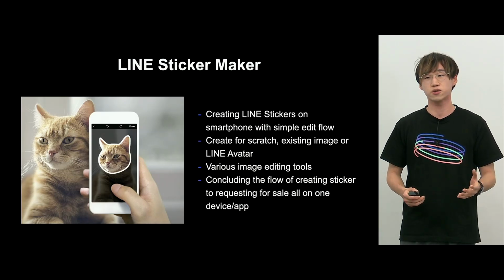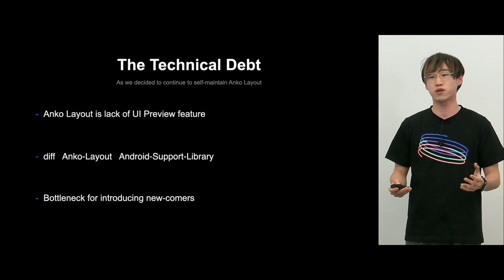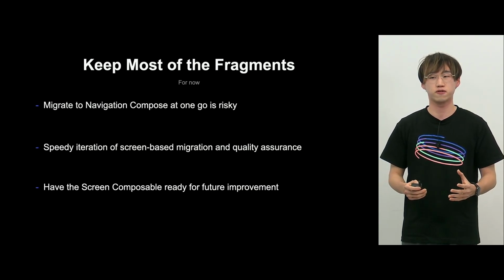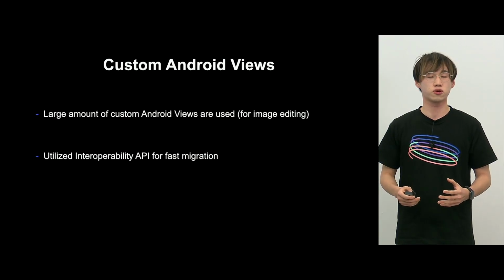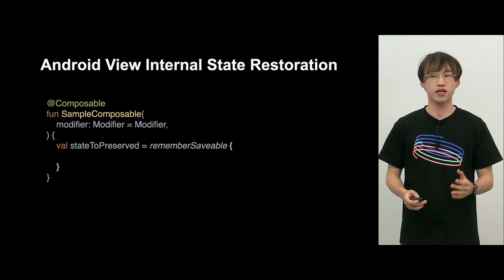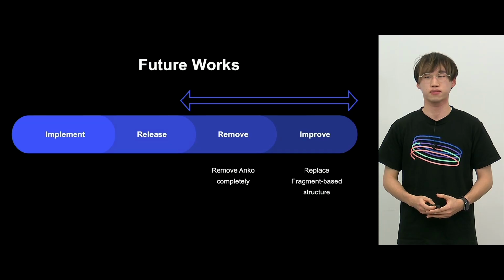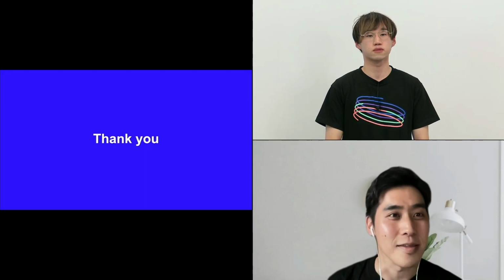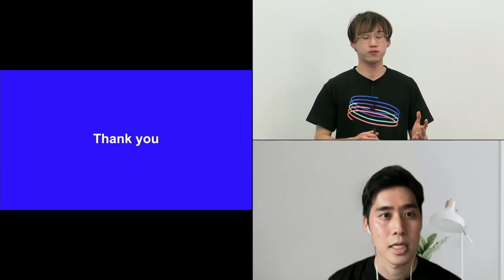Anko to Jetpack Compose, LINE Sticker Maker's Technical Debt Resolution -English version-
LINE Sticker Maker is an app that allows users to create their own stickers for use on the LINE app. The Android app is developed fully in Kotlin while actively adopting new technology, including Anko, a UI framework to create UI via Kotlin DSL instead of XML. However, ever since the deprecation of Anko, the maintenance cost and development difficulty for its continued use has been increasing day by day. It also results in high learning costs for newcomers. Migrating to Jetpack Compose was considered when it was introduced and with the release of the stable version, the team started the task in April 2022.
In this session, we are going to introduce the problems we faced and the strategy we  adopted for a full migration from Anko to Jetpack Compose step by step.

■ Category
Mobile App

■ Speaker
Po-Hao Chen (Po) / LINE Fukuoka